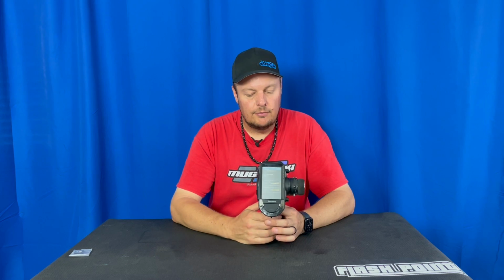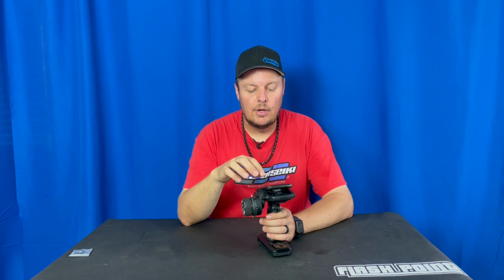Futaba T10PX Response Setting.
Mugen Seiki Racing's Adam Drake talks about the Futaba T10PX Response Setting.